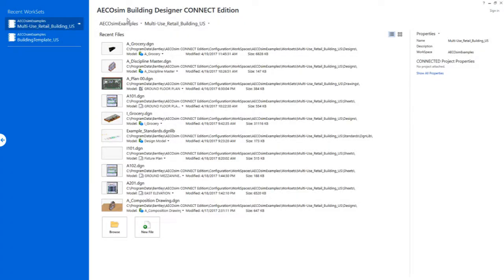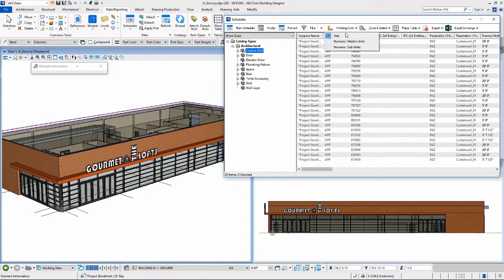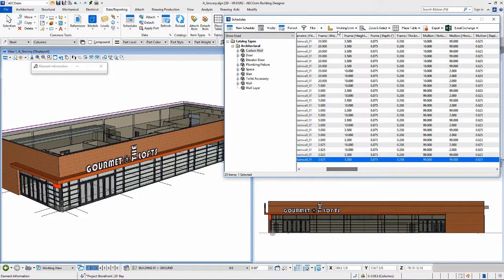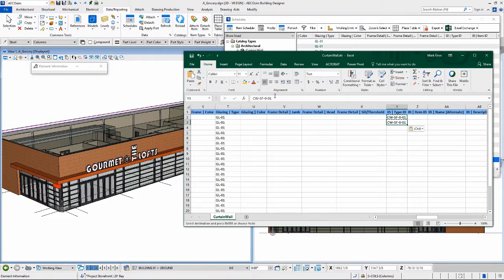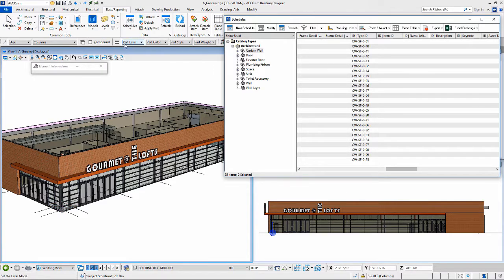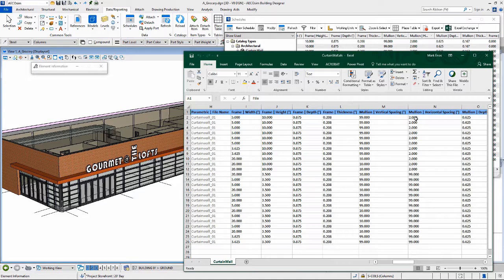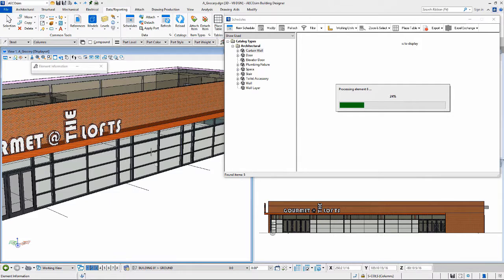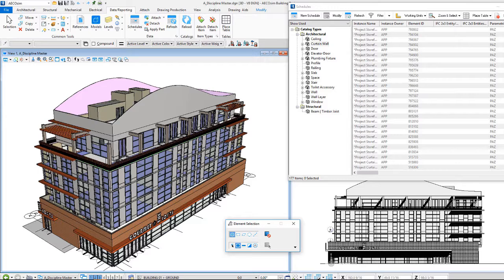AECOsim CONNECT - Sample Video 04 - Excel Bi-Directional Link